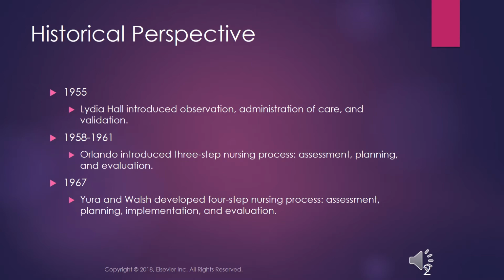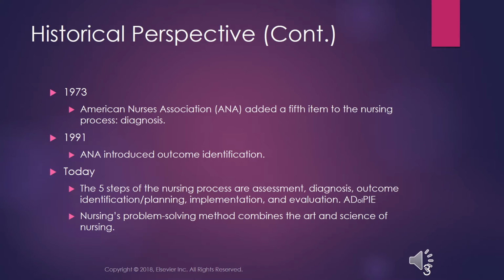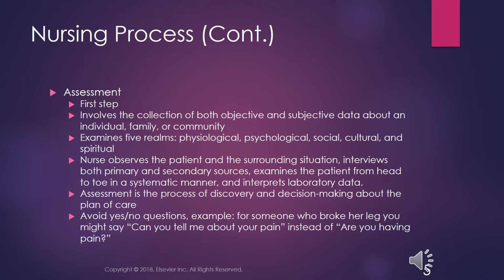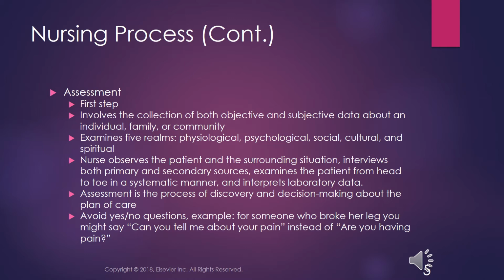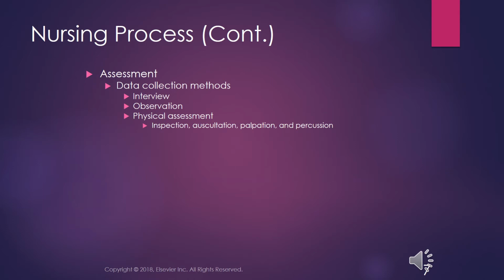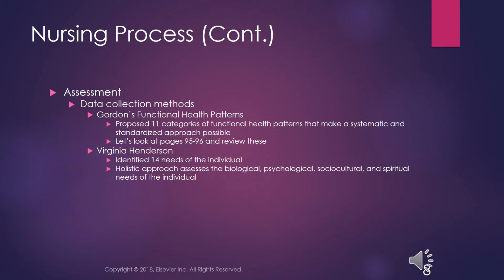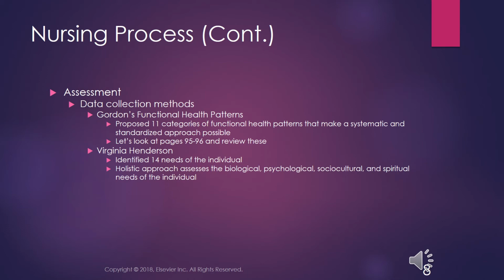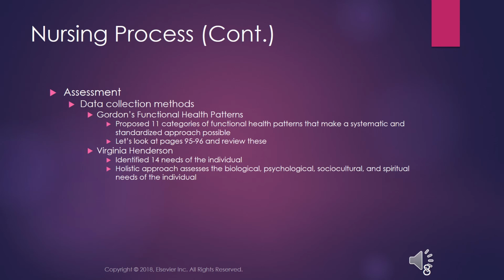MS Transittions ch6 powerpoint 1 video